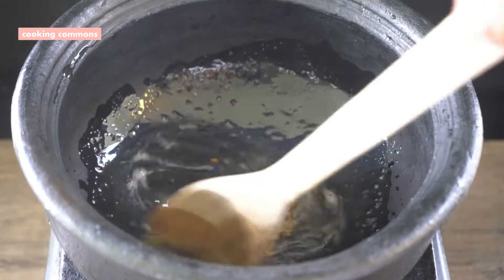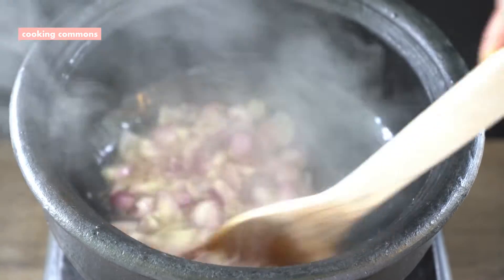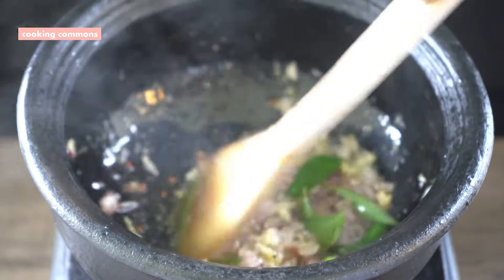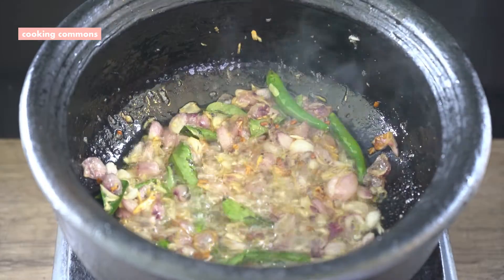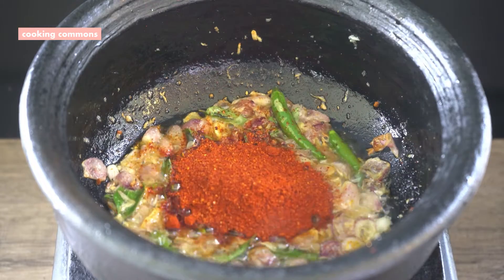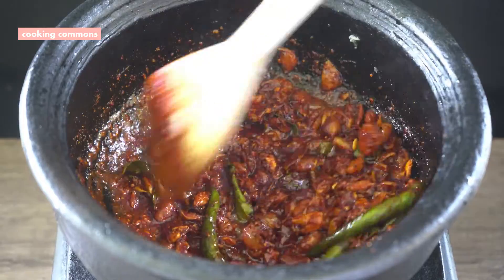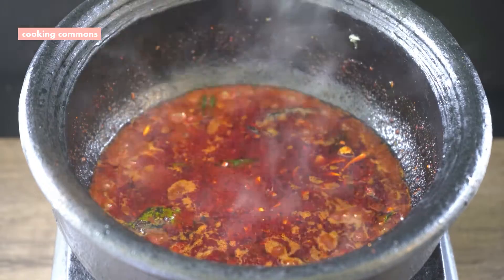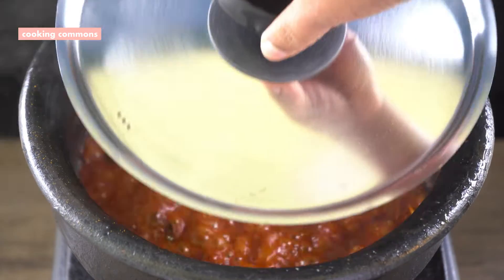Fish Curry Recipe | Kottayam Style Fish Curry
Ingredients
FISH 1KG
gingelly oil 3-4 tbsp/coconut oil
Shallots 50-100g
garlic crushed 1 tsp
ginger crusted 1 tsp
Mixed chilli powder (red chilli 2 tsp+1 tsp Kashmiri )
kudampuli  water 1 cup